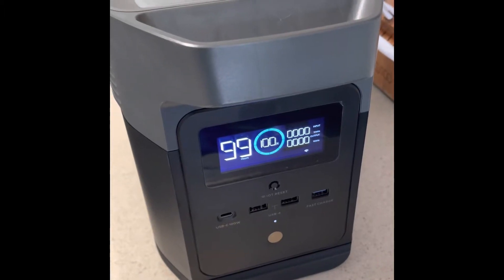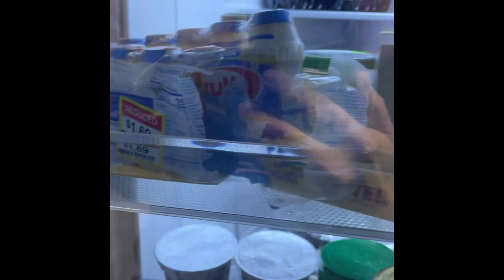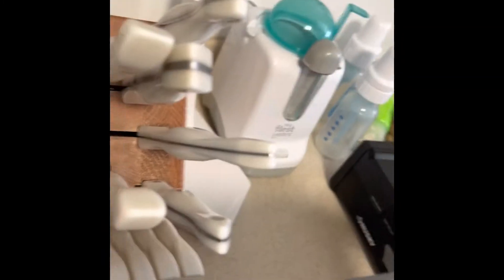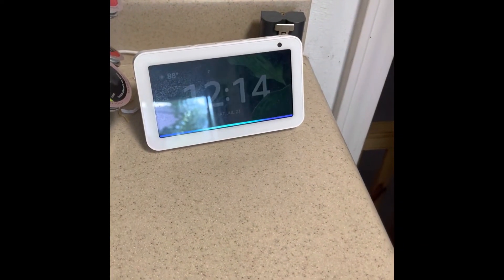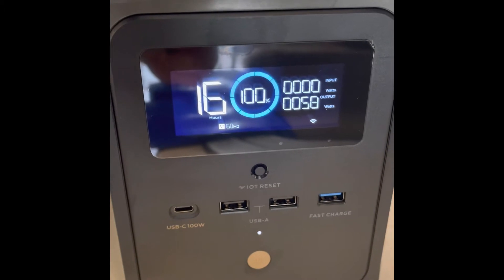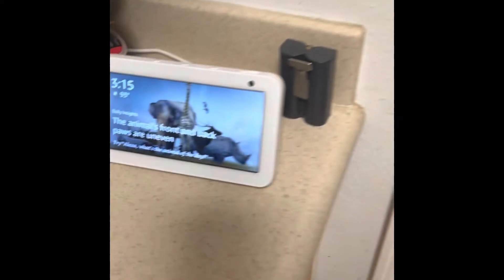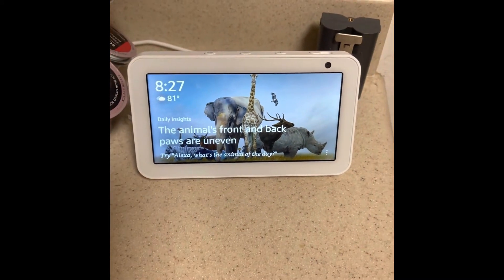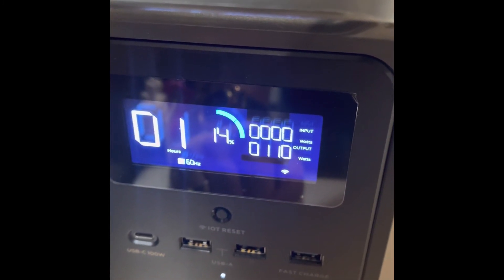EcoFlow Delta Mini Refrigerator Test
Testing my EcoFlow Delta Mini to see how long it can power my full size LG Instaview Refrigerator